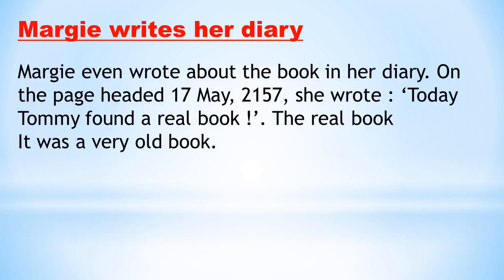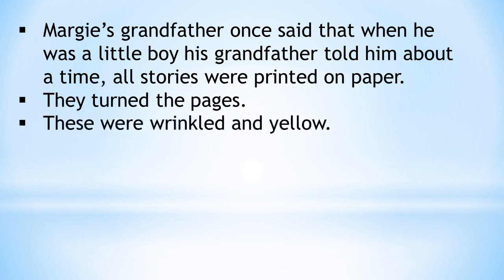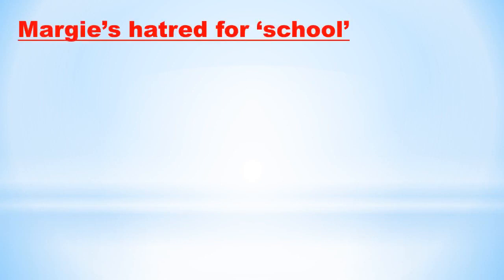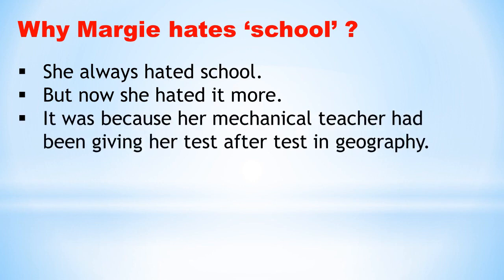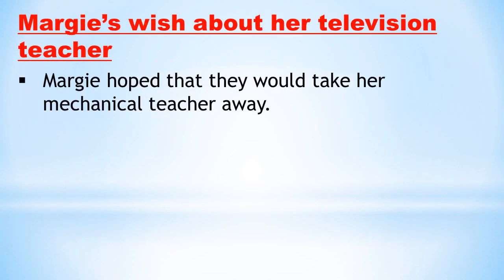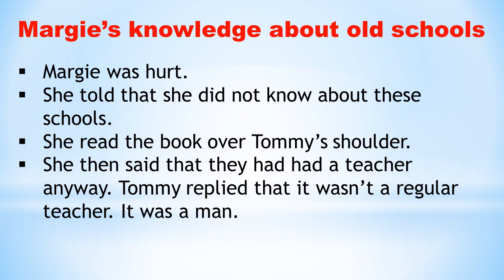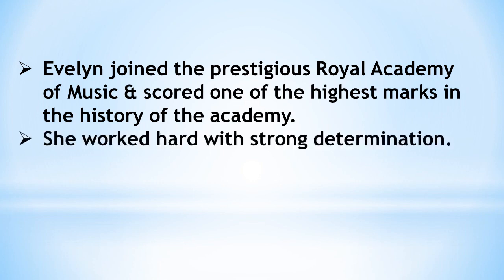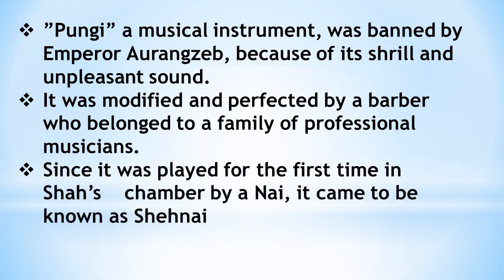Class 9, Day-70, English, Ch-1 Revision Lecture, (The Fun they Had), Ch-2 (The Sound of Music)